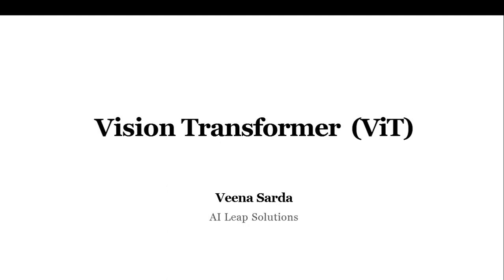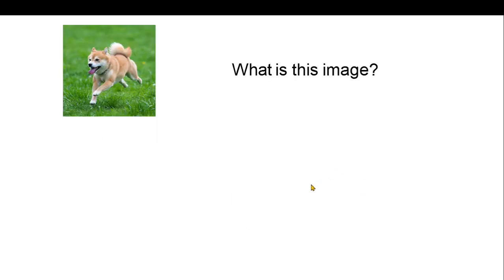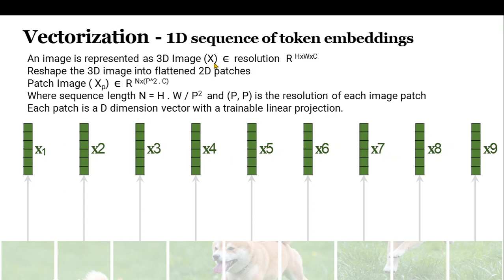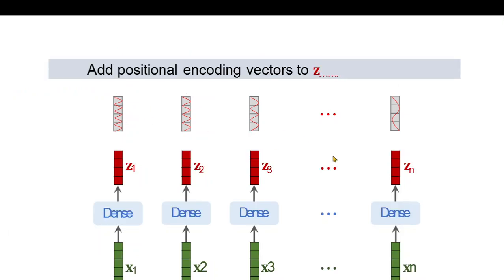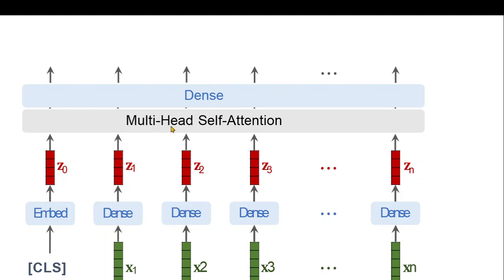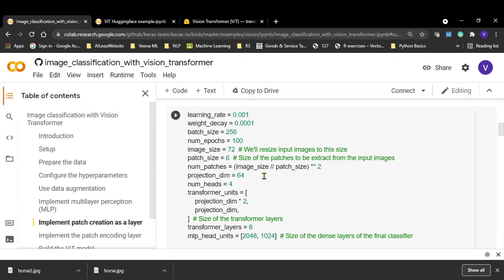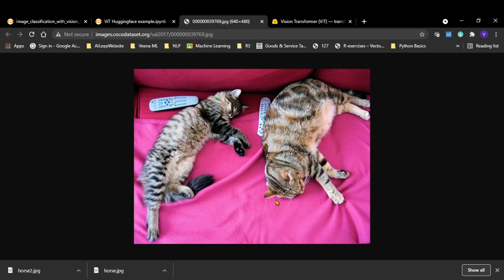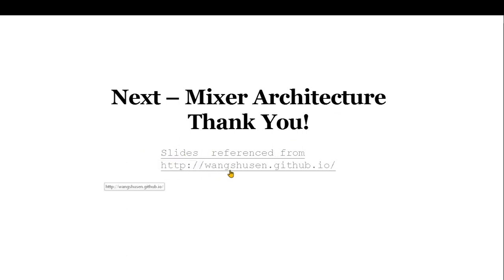Vision Transformer Explained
In this video, you will understand the vision transformer architecture and also see the sample code on how to use the ViT model from hugging face.